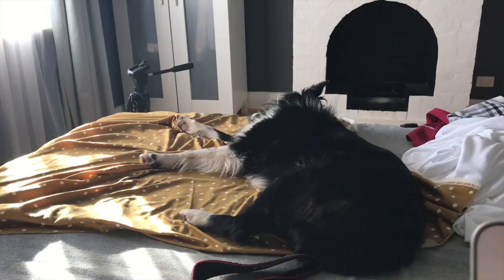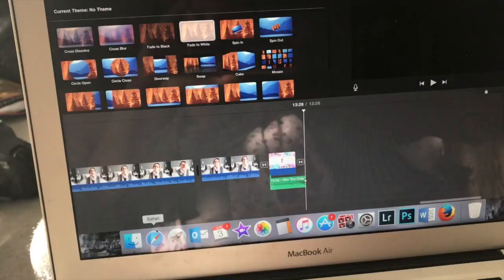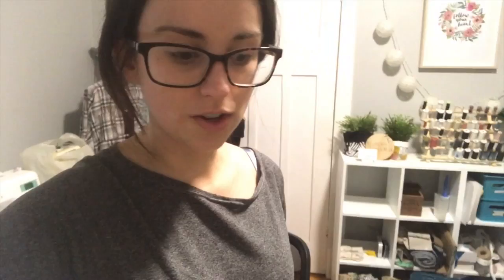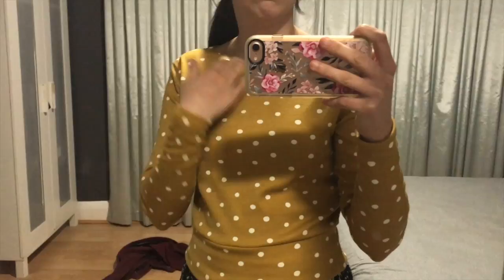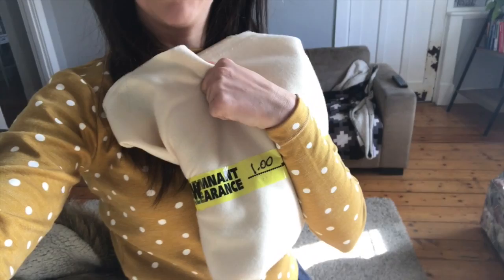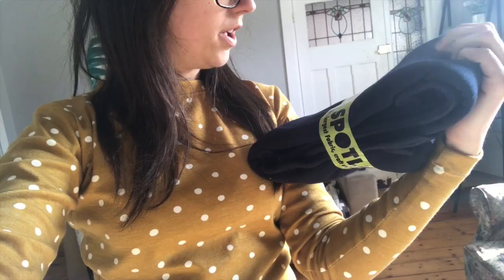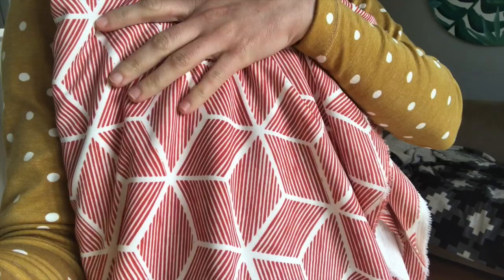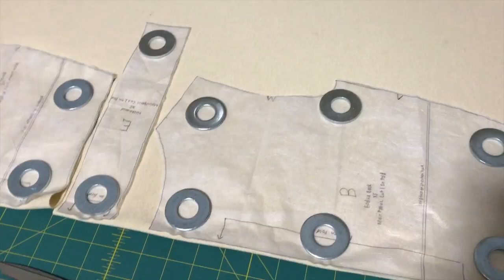Sewing Astorias & Fabric Haul! | Jessica Lorraine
This weekend I sewed a couple of Astorias and was a bit naughty and purchased some fabric from Spotlight xx

Lorraine Virtual
Web Design & Digital Marketing for Online Businesses. We work with established brands who are ready to grow and scale their online business.